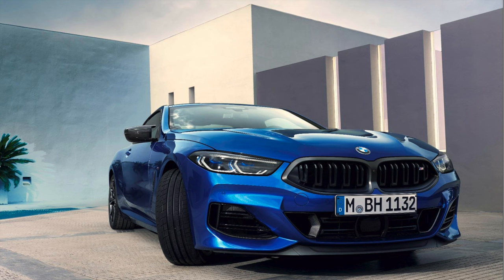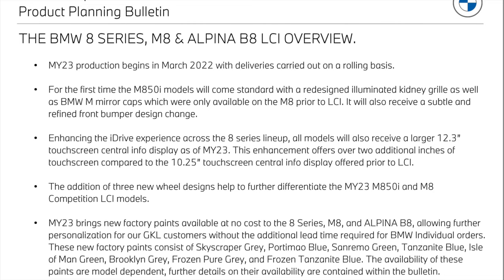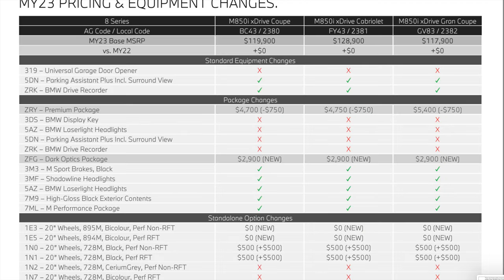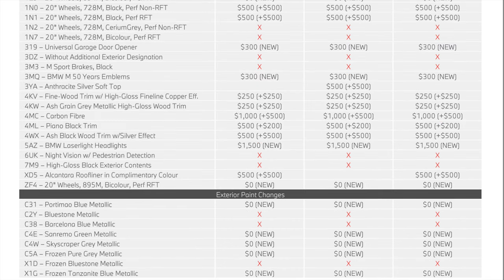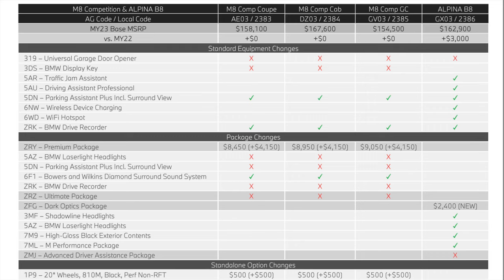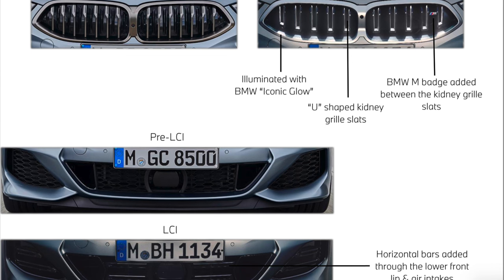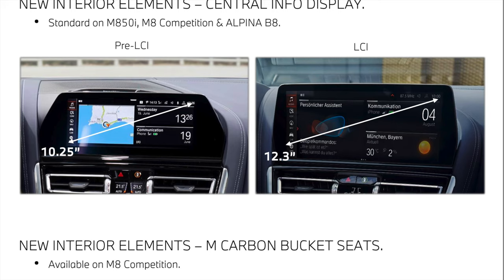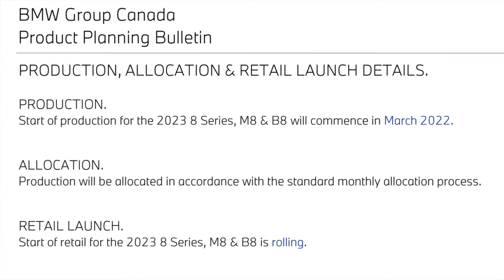2023 BMW M850i, M8 Competition, Alpina B8 Product Bulletin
Here is what you need to know about the 2023 BMW M850i, M8 Competition and Alpina B8. Take a look at the product bulletin for the LCI models.